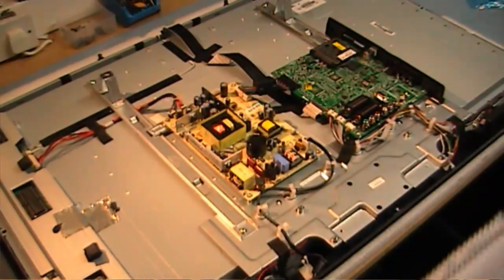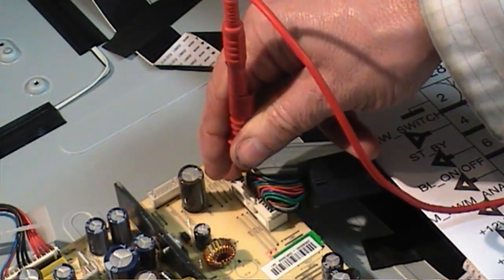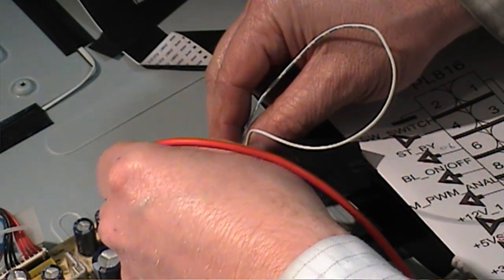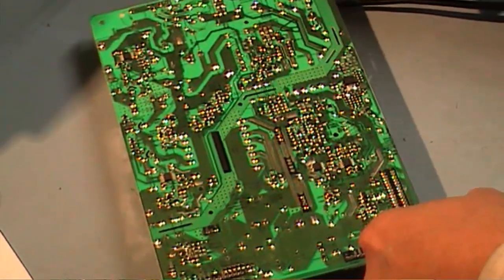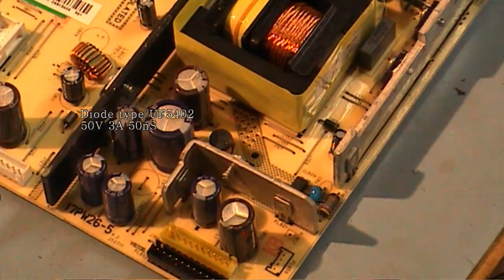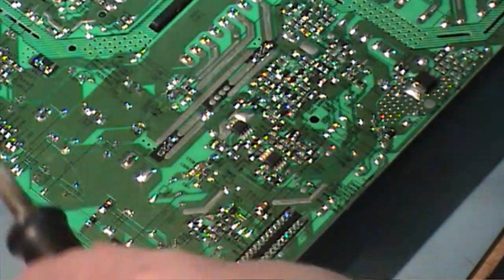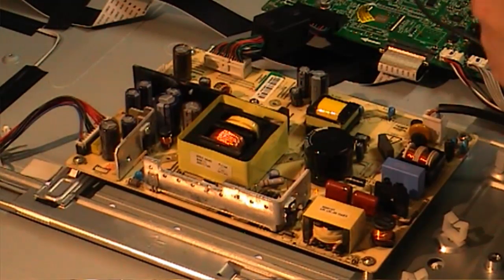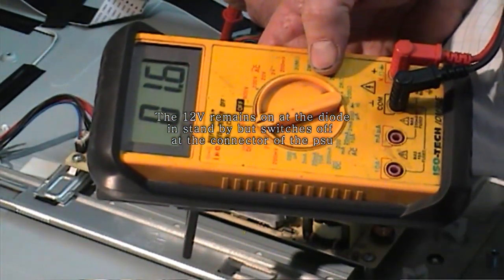LUX-40-914-TVB Power Supply repair type 17PW26-5 20680292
LUX-40-914-TVB Power Supply repair type  17PW26-5

45 deg. Nozzles
Fluke Multimeter